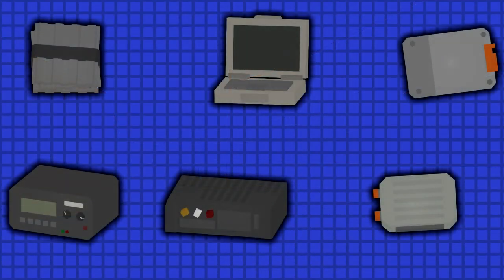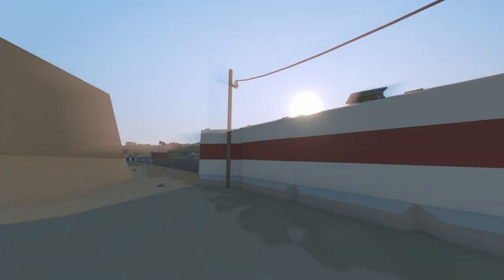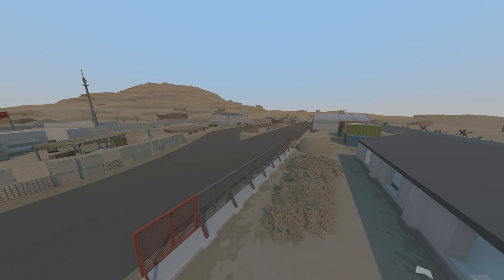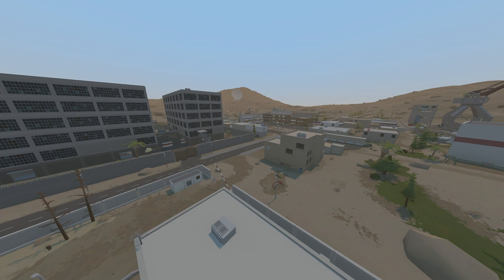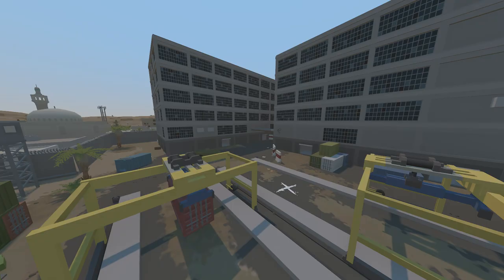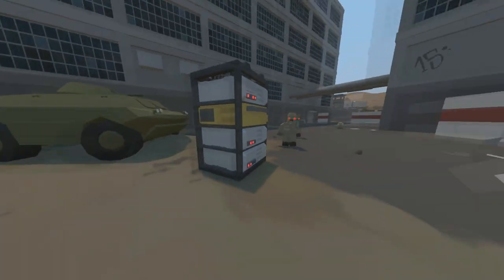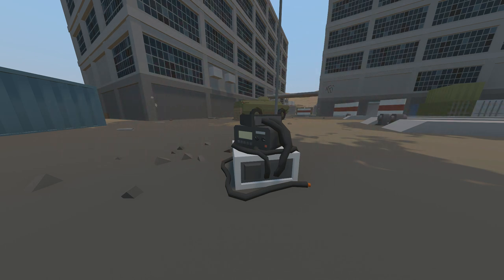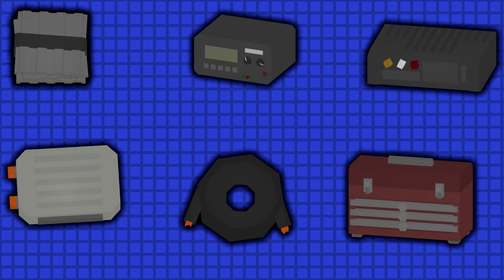Unturned Arid | Horde Beacon Guide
Want to get a horde or distress beacon? This video is for you.